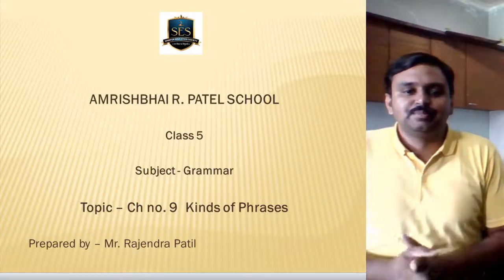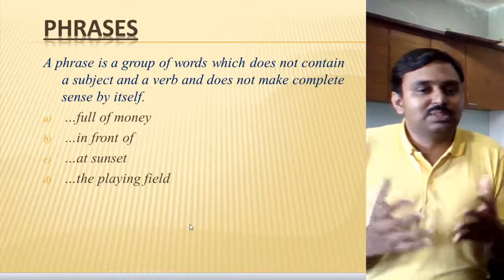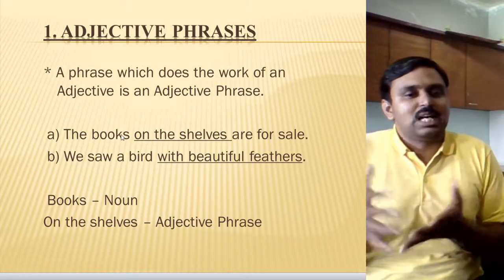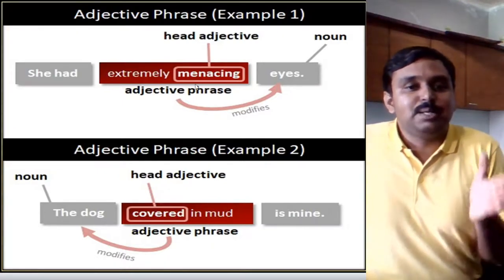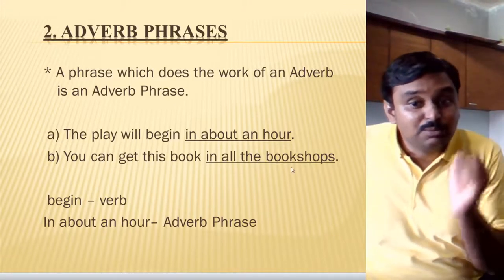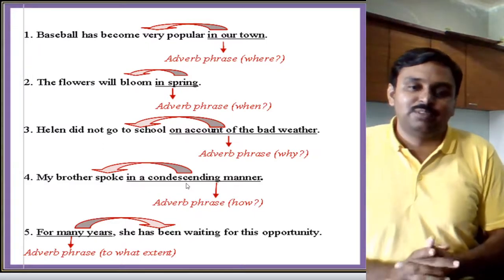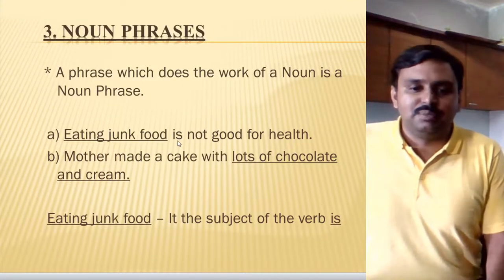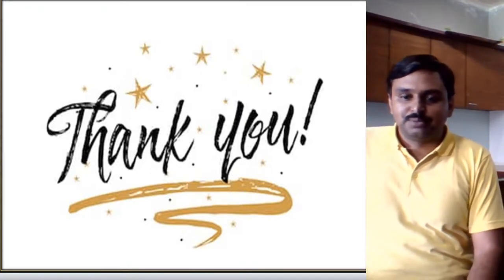Class 5 Grammar Ch no 9 Kinds of Phrases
A simple explanation of the Phrases and their kinds.